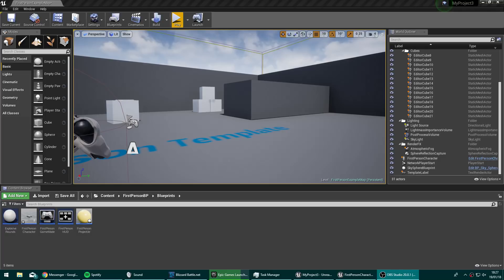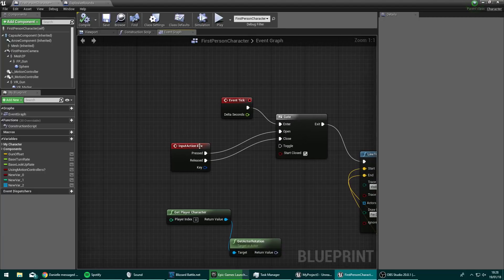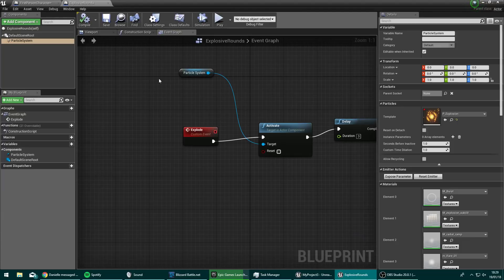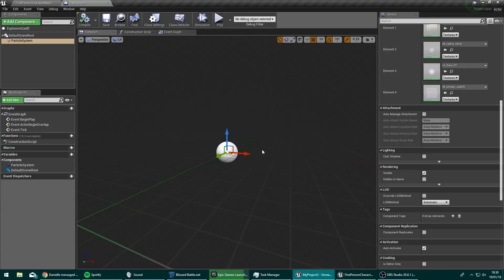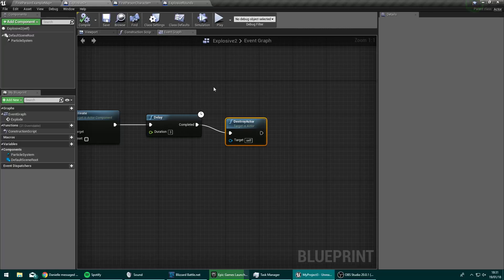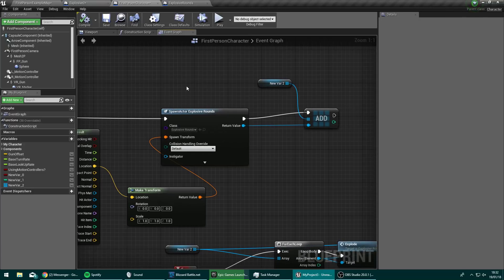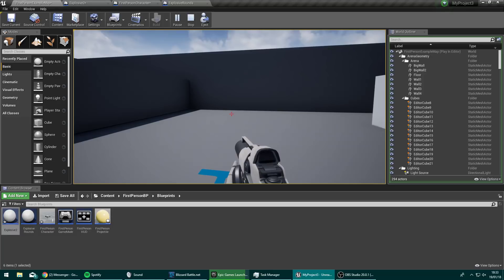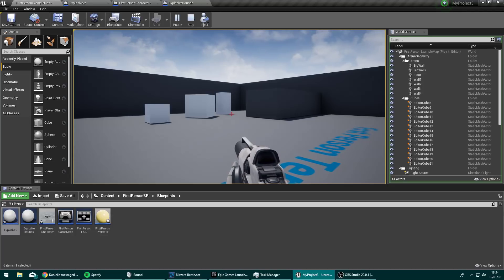Unreal Engine 4 Tutorial - Explosive Rounds